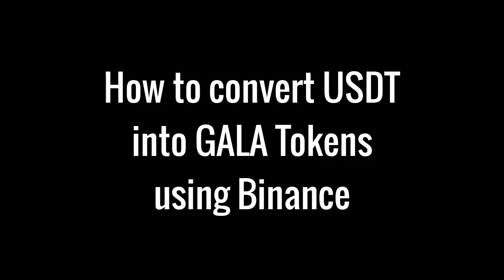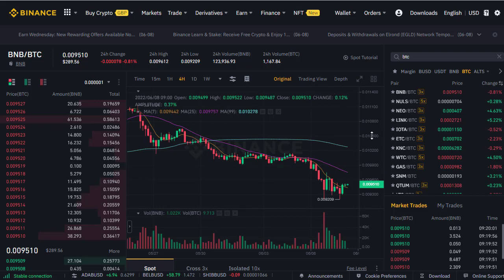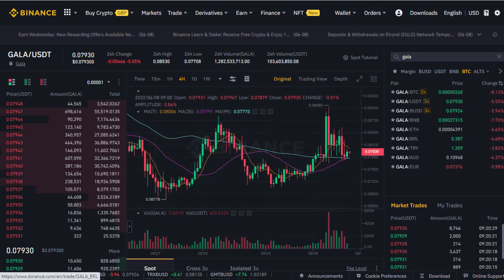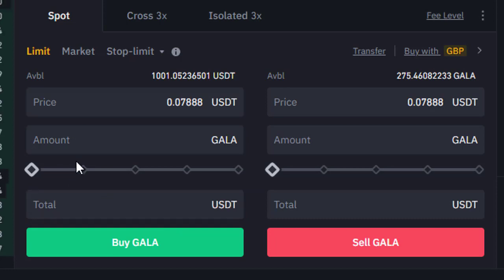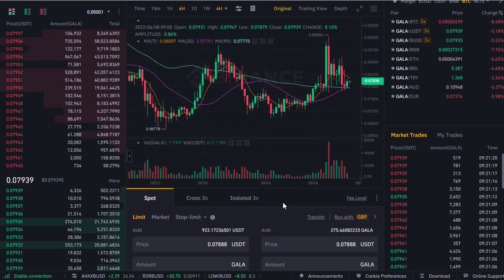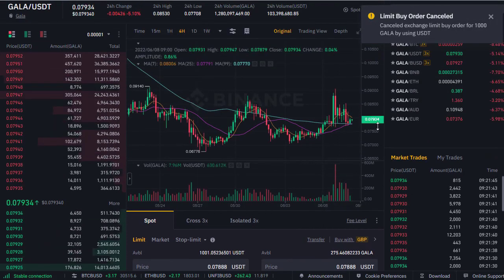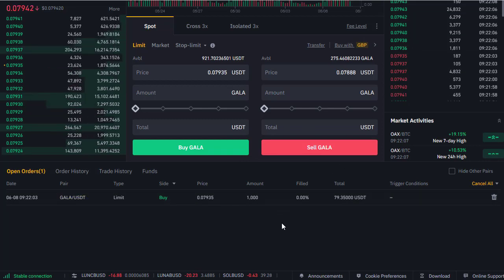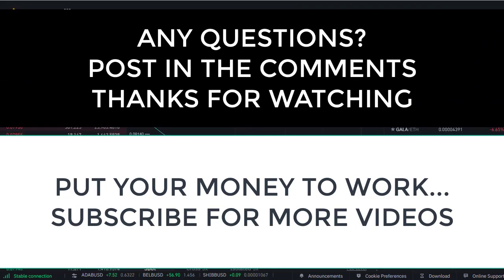How to convert USDT into GALA Tokens using Binance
A quick tutorial video showing you how to convert USDT into GALA Tokens, using the Binance exchange. Grab your free binance account (plus bonus) by using my invitation